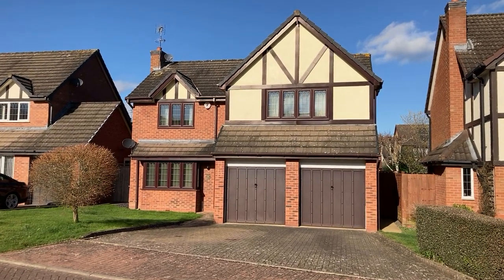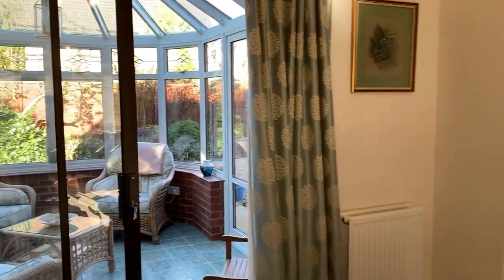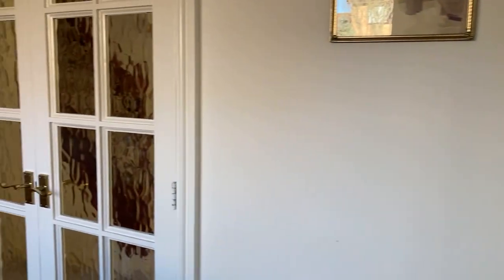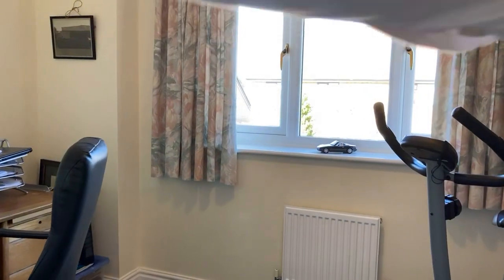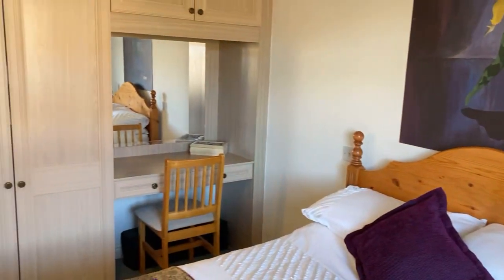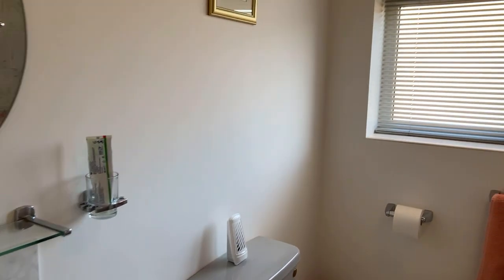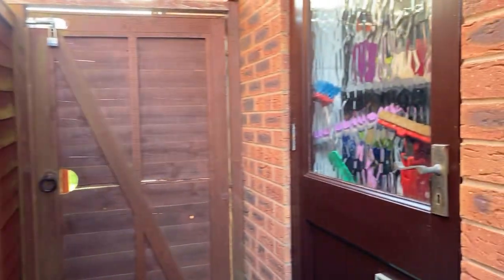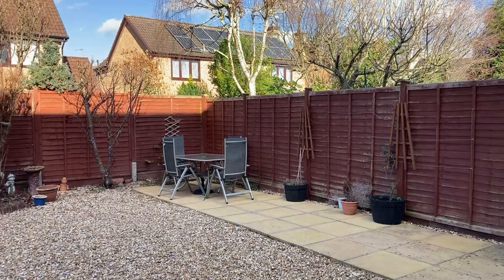6 Strachey Avenue off Woodcote Road Leamington Spa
This is a spacious and well presented four bedroom detached family home set in a highly desirable location in north Leamington Spa. Being conveniently positioned, close to local schools, amenities, transport links and being within walking distance to the town centre. The property comprises an entrance hall, large living room, dining room, conservatory, modern fitted kitchen, double garage, four sizeable bedrooms, two en suites, family bathroom and low maintenance rear garden.